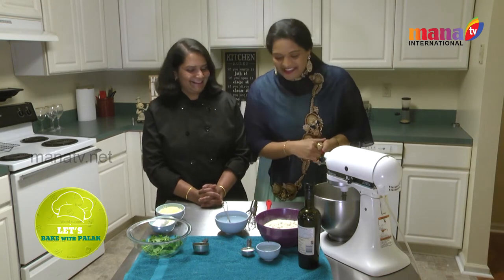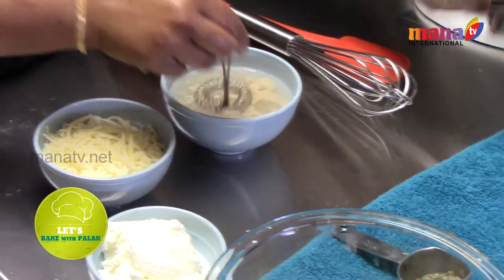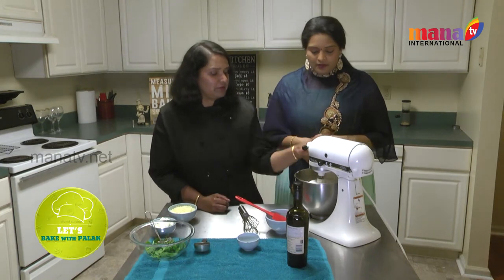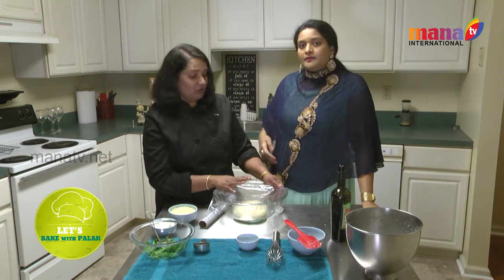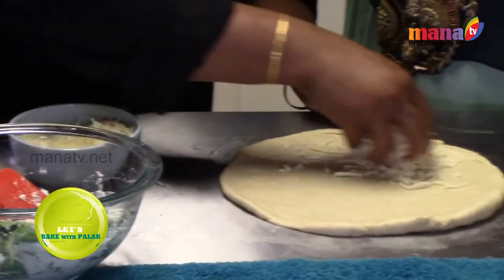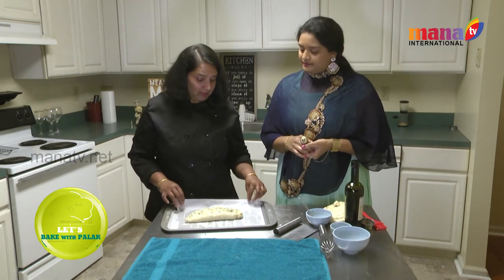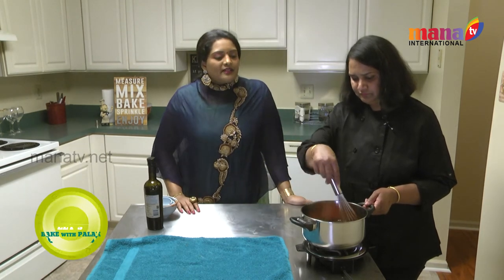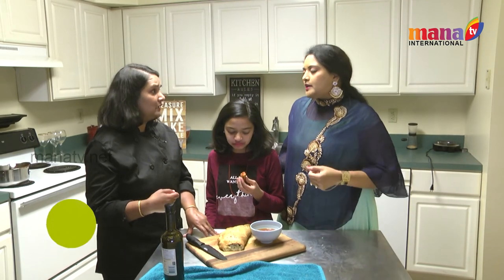LET'S BAKE WITH PALAK || EPISODE 05 || MANA TV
mana TV - is the number #1 local USA channel and available on the
world's largest internet platform YUPP, reaching over 25 million
viewers worldwide. Download app "manatv" in iPhone / android (
currently over 50,000 downloads in iPhone) or watch online at